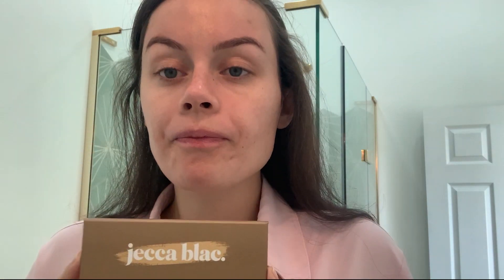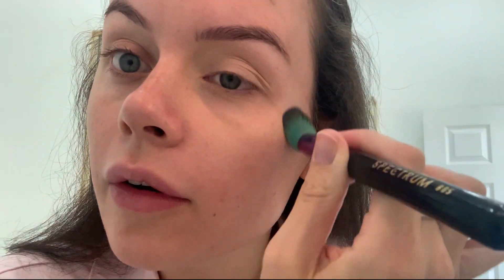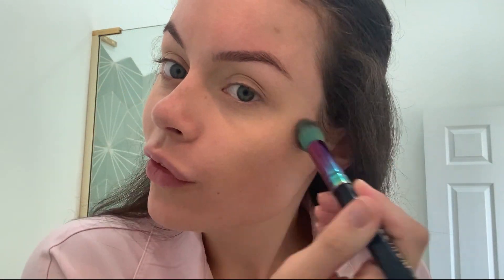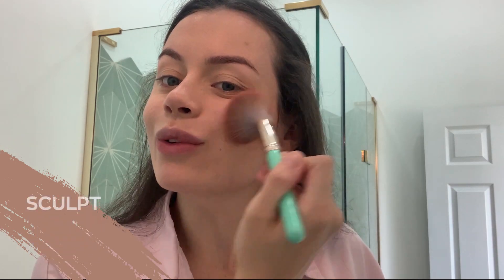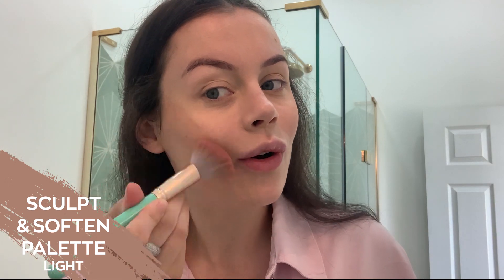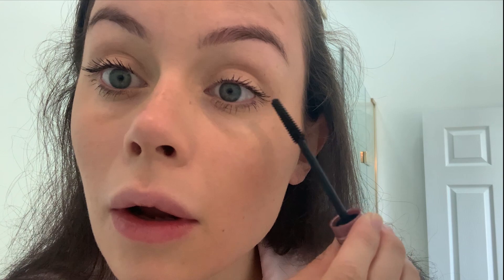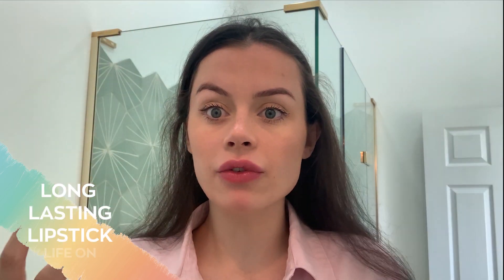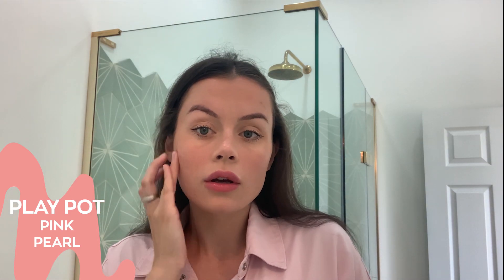Easy Natural Bronzed Makeup || Jecca Blac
Jecca Blac is a gender free makeup brand that celebrates all makeup wearers.